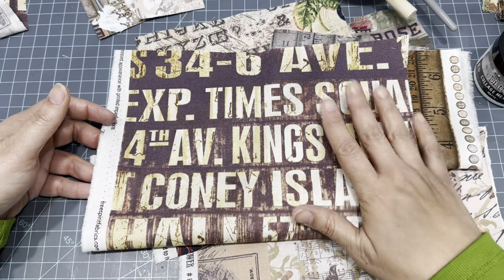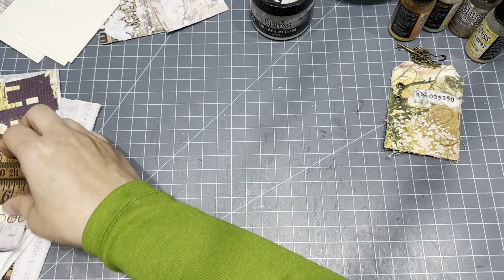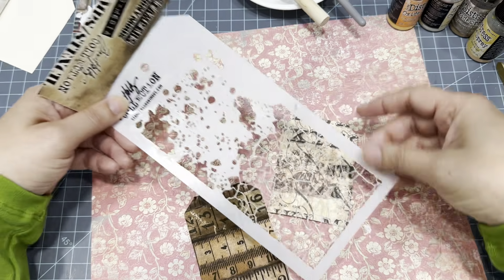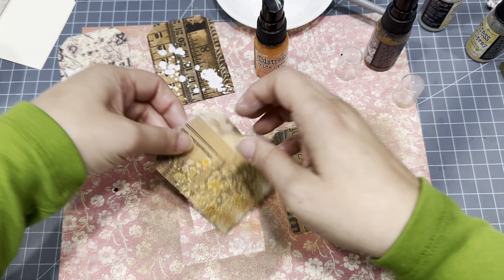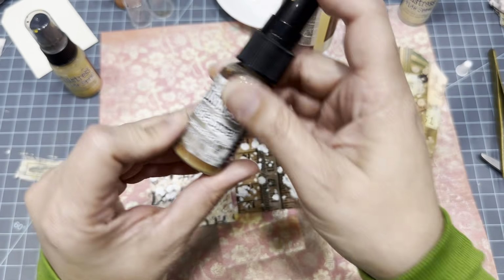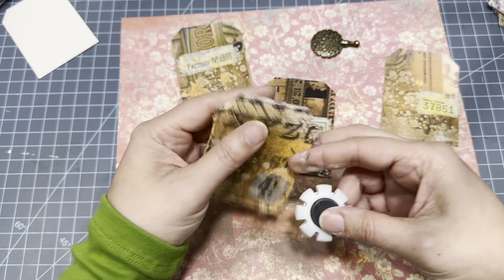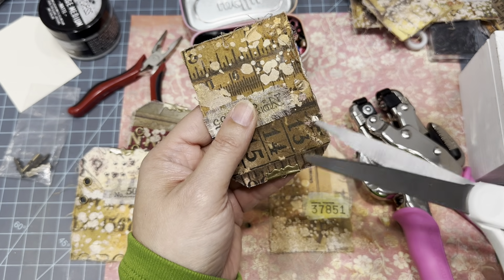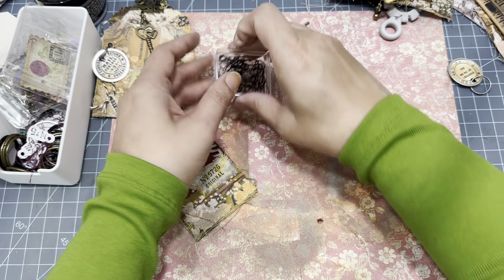Craft With Me - Let’s Make Fabric Tags Using Tim Holtz Fabrics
Hey Guy,

I’m so excited to share this project with you. I have been hoarding my Tim Hotlz fabric for quite some time now and I have finally decided to use it and wanted to make some fabric tags.
These are so much fun. I will link the Etsy shop where I purchased the fabrics from as well as any other supplies I used today.

Product Links:

Tim Holtz Fabrics:

Key Ring Tags

Collage Medium

Skeleton Key Charms:

Black Bulb Pins:

Mini Heat Gun:

Crop A Dile and Eyelets:

Paper Distresser Tool:

Gothic Splatter Stencil Set:

Matte White Gesso:

Gathered Twigs Distress Oxide Spray:

Fossilized Amber Distress Oxide Spray:

Spiced Marmalade Distress Oxide Spray:

Fabric Fusion Glue:

Happy Crafting!!